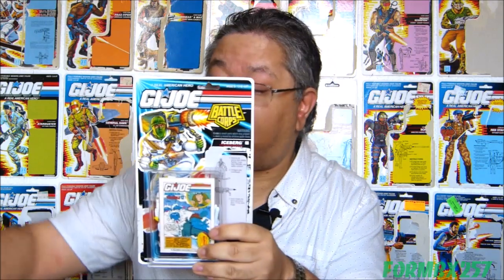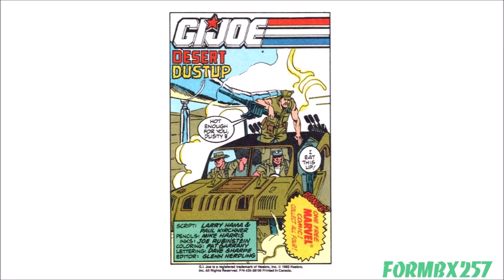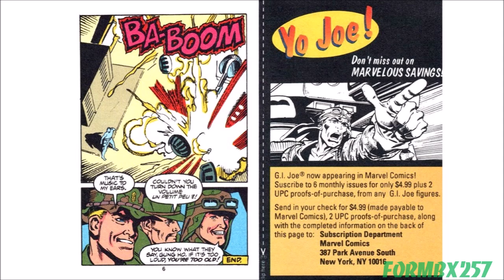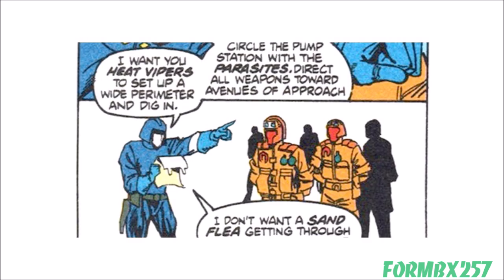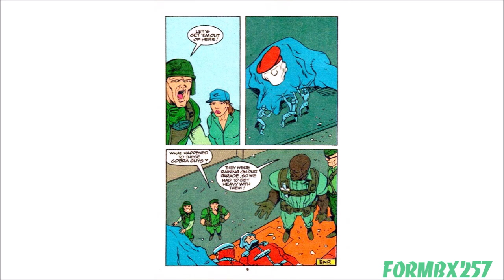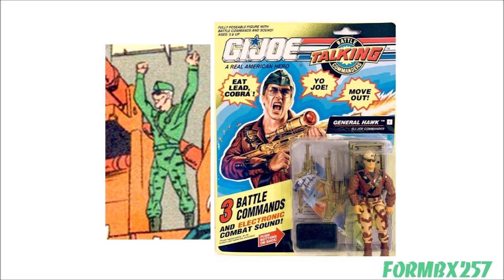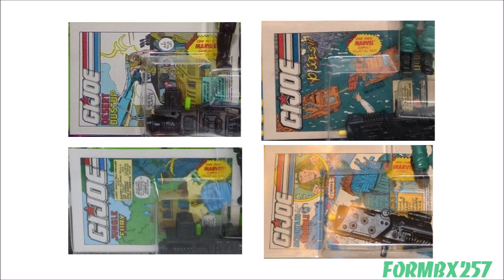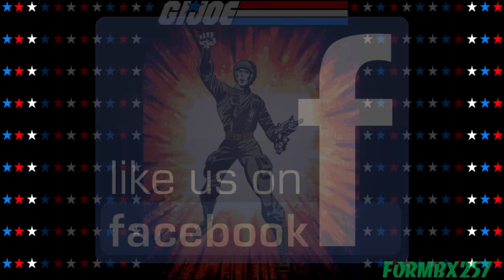1993 G.I. Joe Mini-Comics (Marvel) review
This is a review of all four mini-comics randomly inserted into 1993 Battle Corps (basic series) GI Joe figure packages.  While not considered canon to regular Marvel comics printed at the time, they do not contradict continuity either.  These contain the only appearences of some '90's character designs and vehicles in the comic medium.